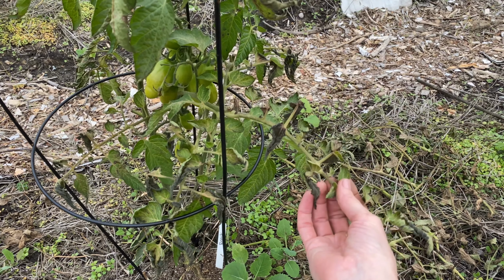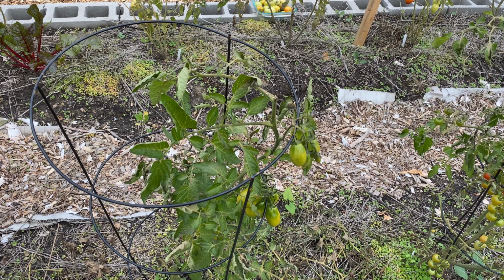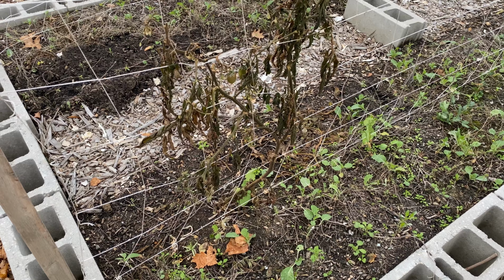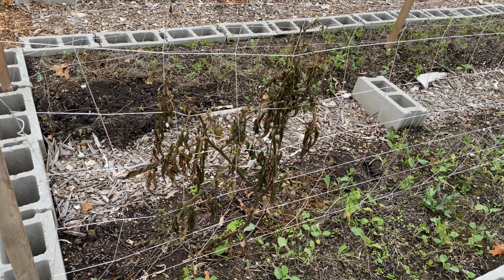Pruning Tomatoes to Help Them Survive a (LIGHT!) Frost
A hard frost is definitely going to kill your tomatoes, but you can use your last fall pruning as an opportunity to help make them resilient to the light, occasional frosts that can happen unpredictably in the fall.